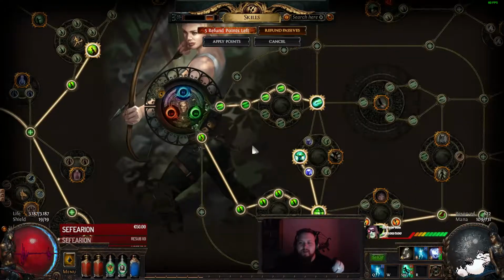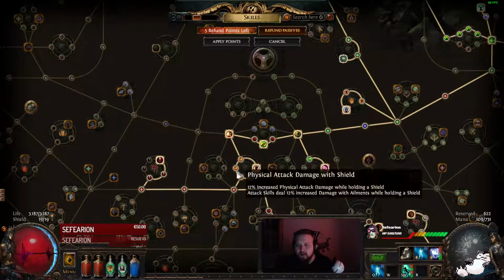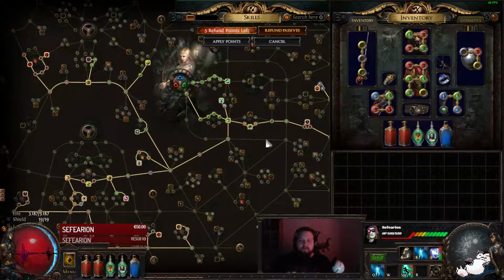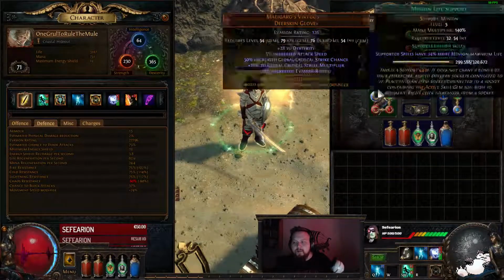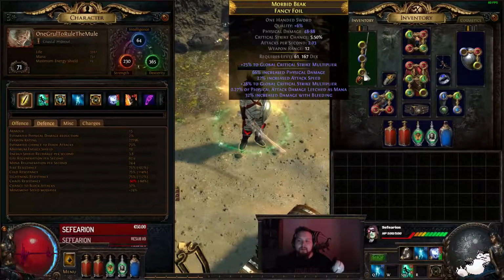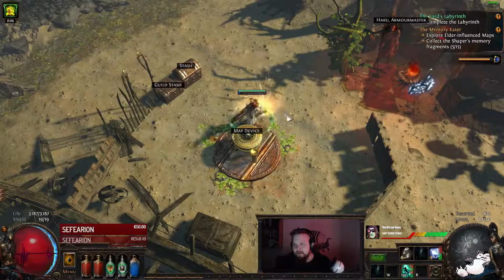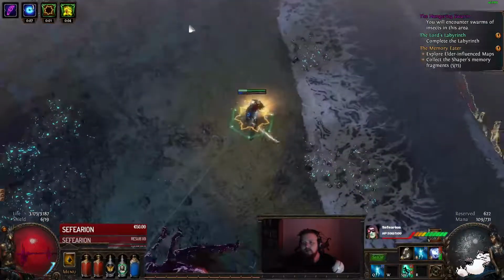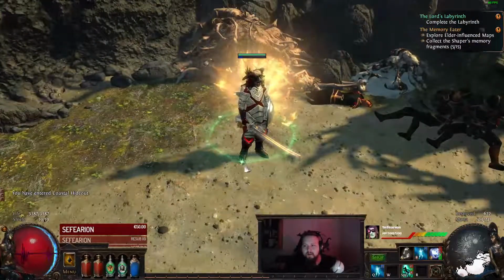3.2 SST Deadeye - Build Showcase and Explanation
Showing my New SST Build and running a Strand with it. (mainly to be able to compare it with my other build showcases where i ran T4s with aswell) Looks worse then it is :3 Love the Build so far and its a lot of fun! Check it out! :)